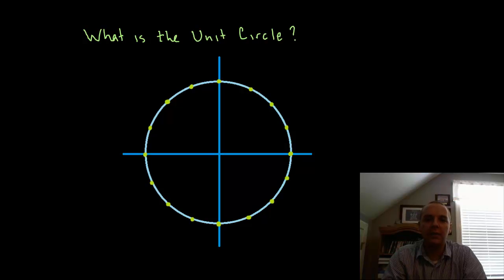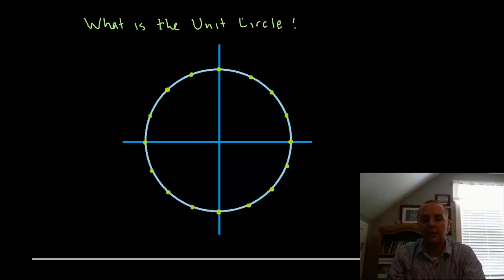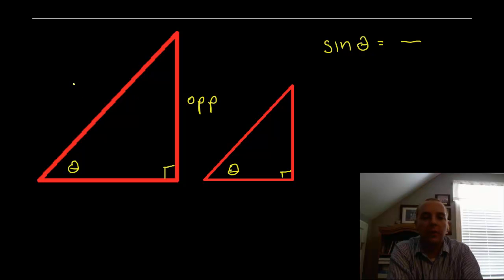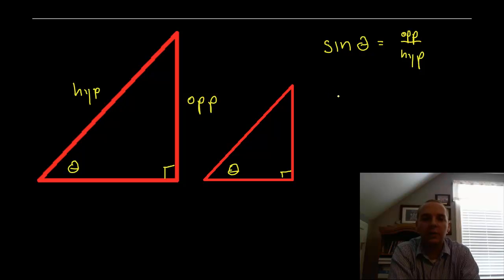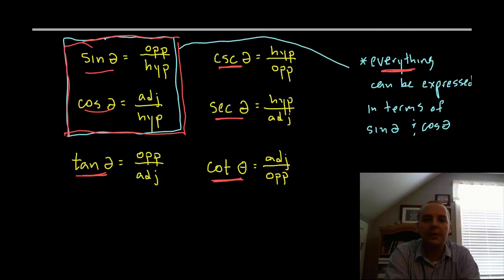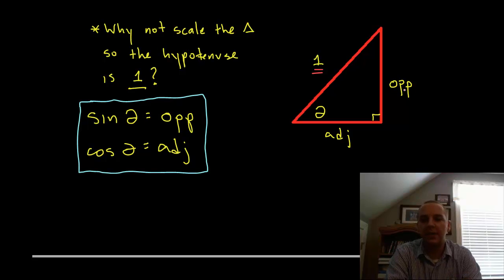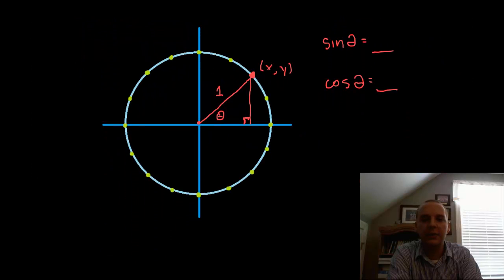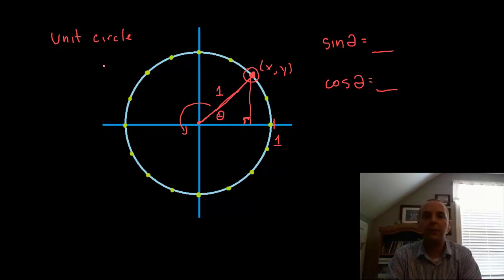Unit Circle Explanation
If you enjoyed this video, take 30 seconds to find hundreds of free, helpful videos. No registration required! Knowing the unit circle is absolutely fundamental for any calculus class. Students should know the radians/degrees for all angles around the circle, as well as all major (x,y) ordered pairs for the major angles around the circle. The better a student knows the unit circle, the more time there is that can be devoted to the other tasks at hand.